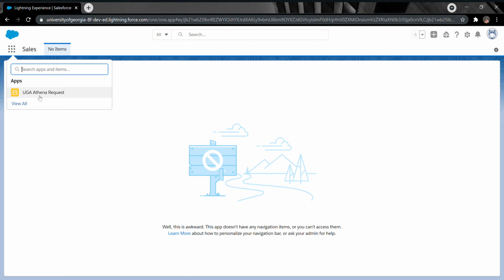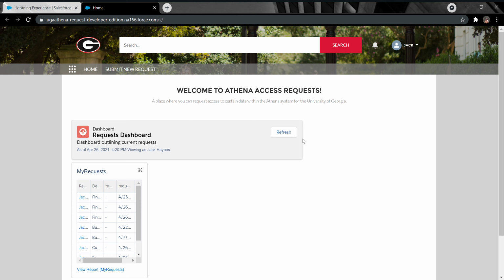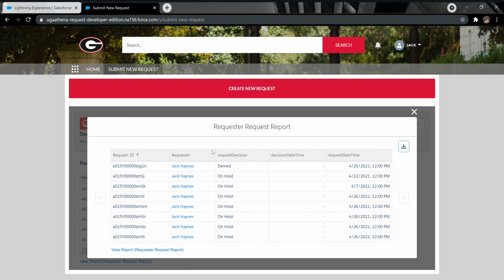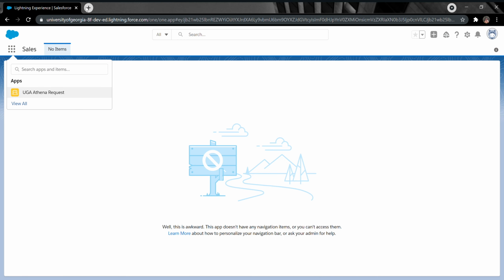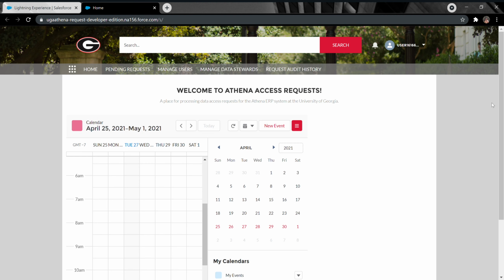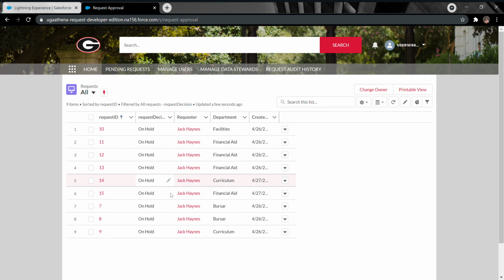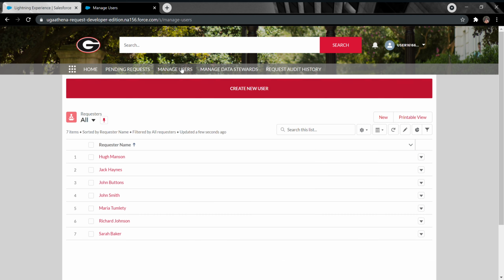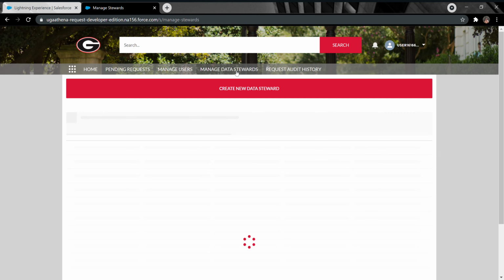Ctrl+F Final Product Demo - University of Georgia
This is the Final Product Demo for "Ctrl+F", a Scrum development team enrolled in MIST 4620Sw with Dr. Abdul Sesay for the Spring 2021 semester at the University of Georgia.